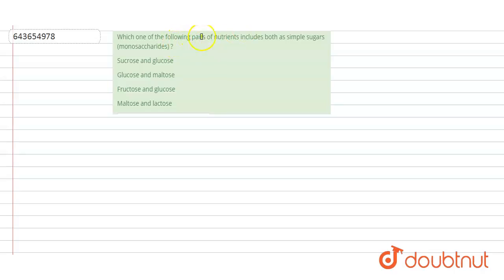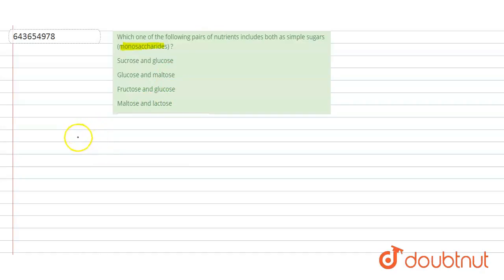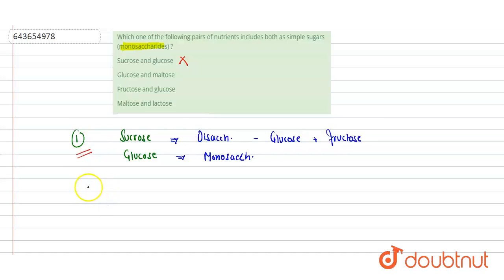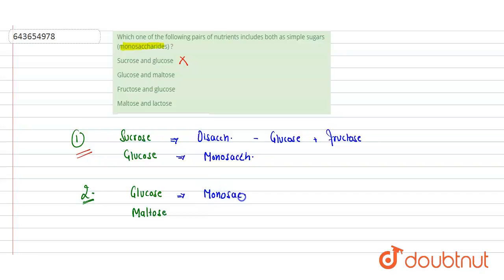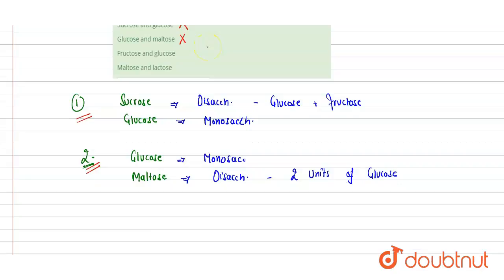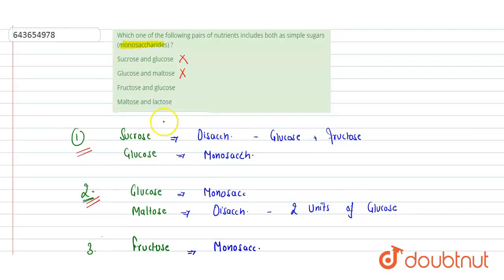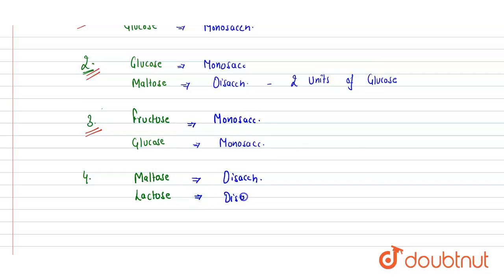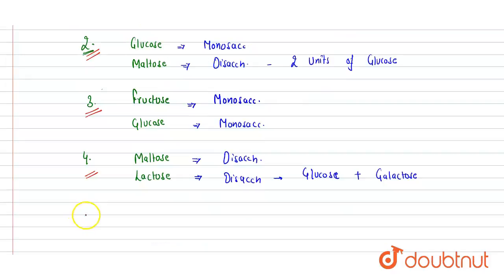Which one of the following pairs of nutrients includes both as simple sugars (monosaccharides) ?...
Class: 9
Subject: BIOLOGY
Chapter: NUTRITION [NUTRITION IN GENERAL]
Board:ICSE

👉 Have Any Query? Ask Us.